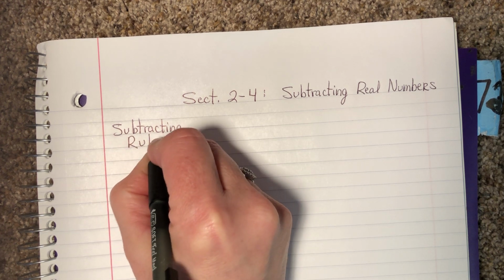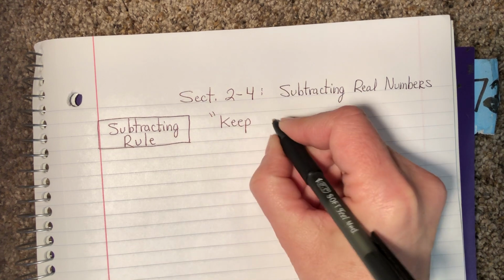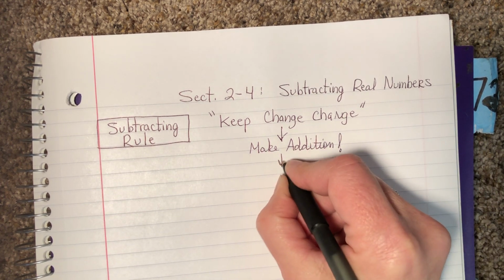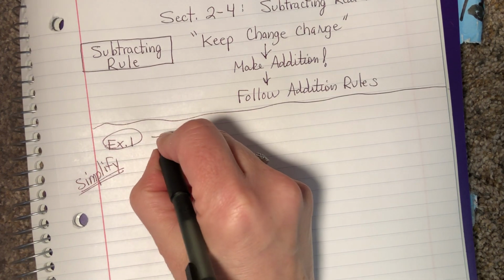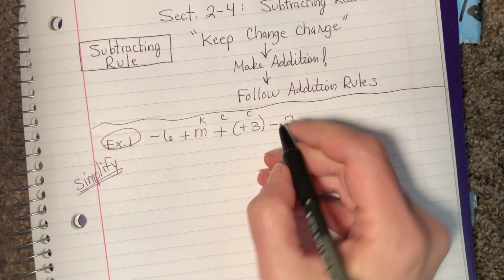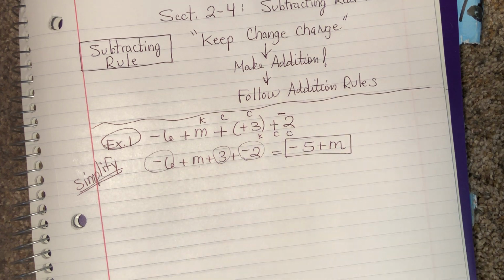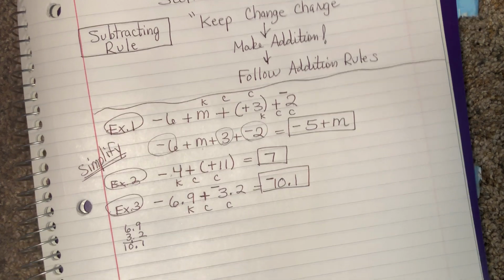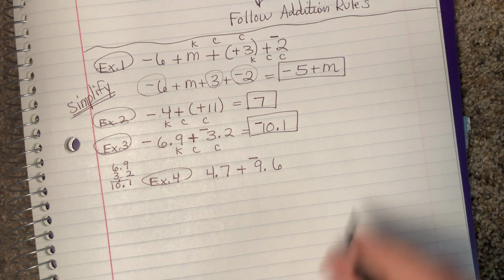7th Grade: Section 2-4 Subtracting Real Numbers (part 1)